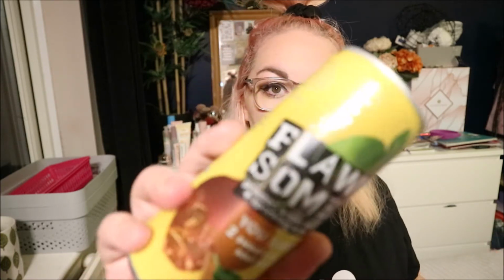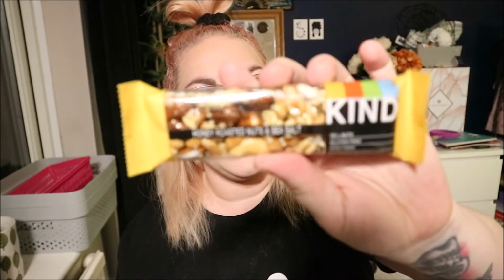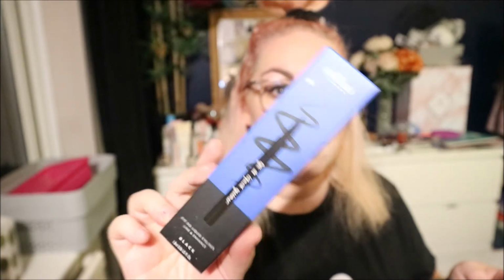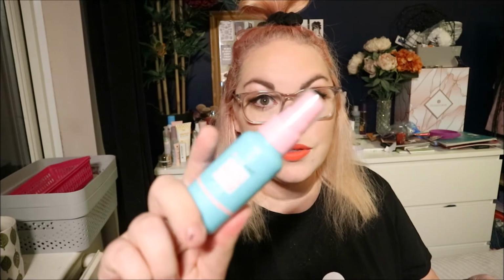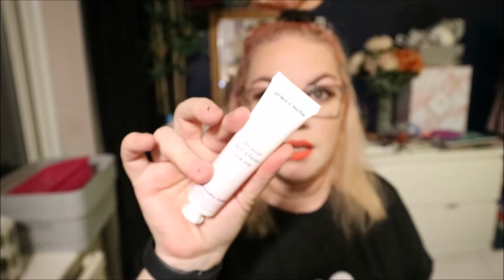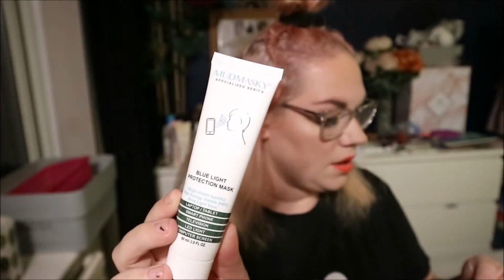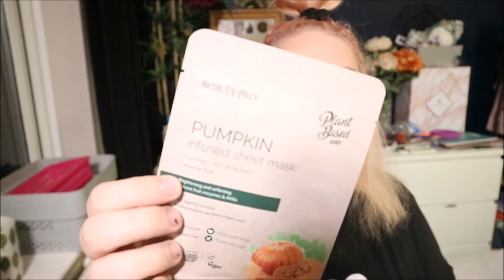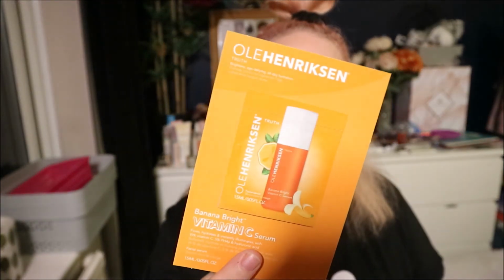ROCCABOX OCTOBER 2020 UNBOXING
hey guys

mum left her roccabox for me to open, she wanted to be in the video but we just ran out of time.